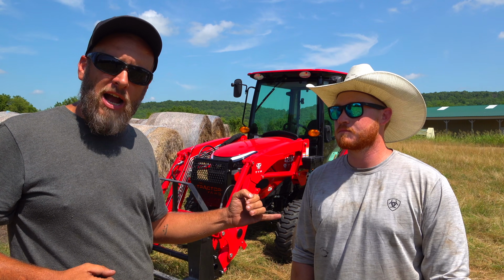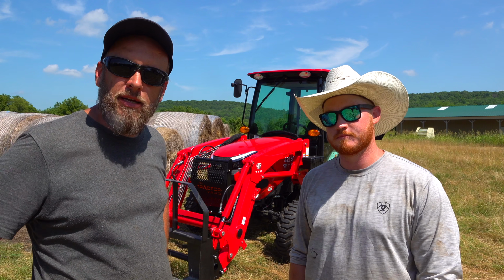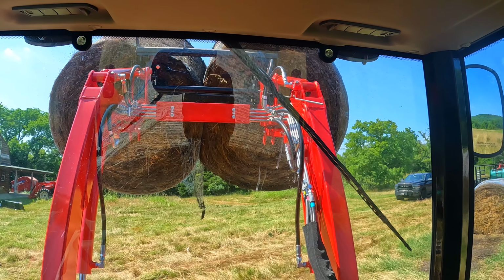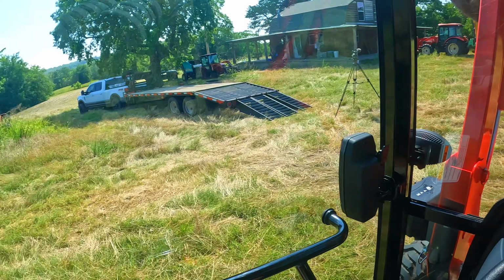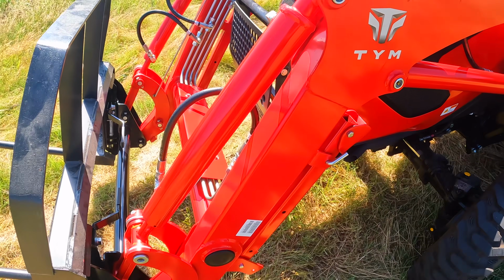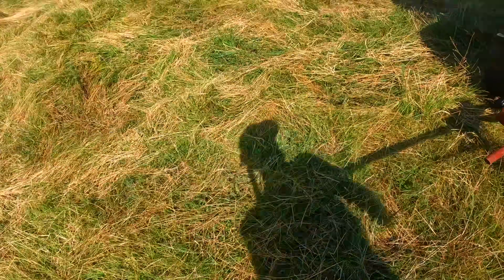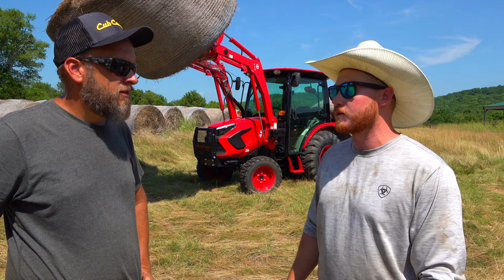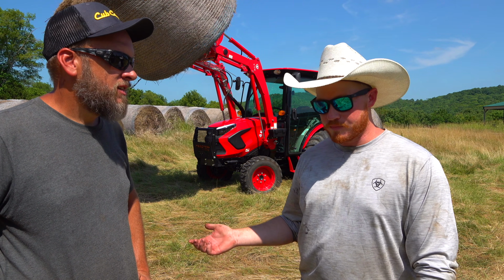If You Want One of These Tractors... You Better Hurry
TYM 4215 tractor review

Also

You can get a TYM 574 cab Tractor for $34,500 with one dollar per mile shipping anywhere in continental United States. ￼

You are welcome to join our Facebook group where I will be posting the Woodland Mills products